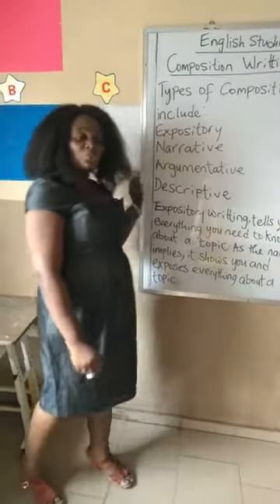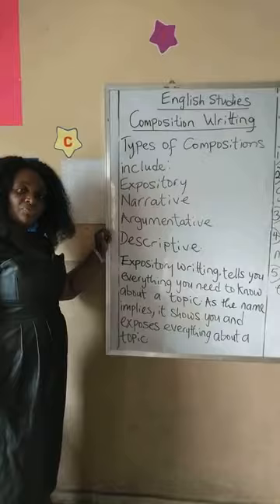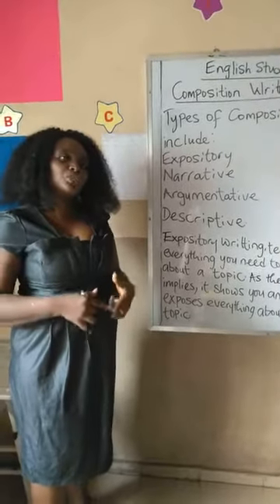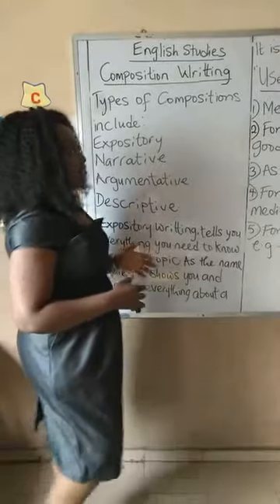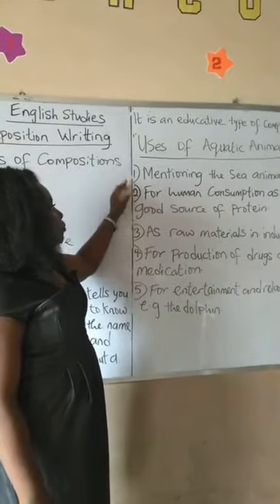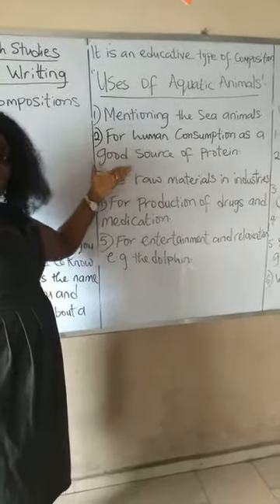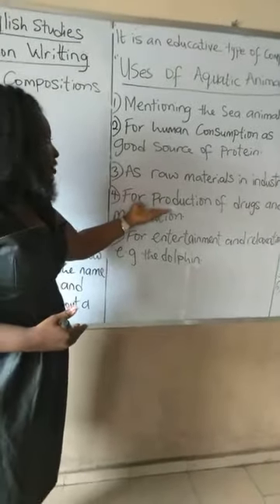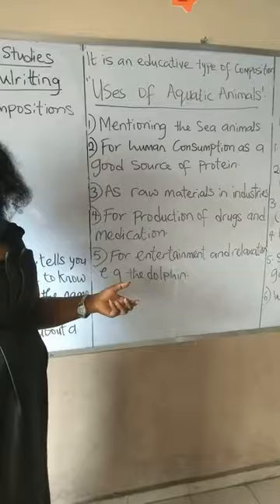English studies Composition writing by Wolly Sandra